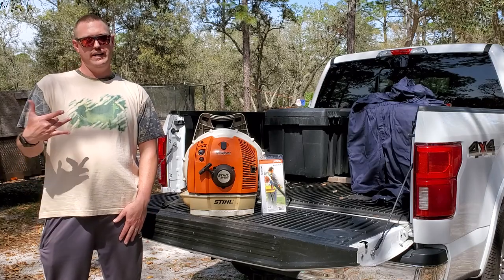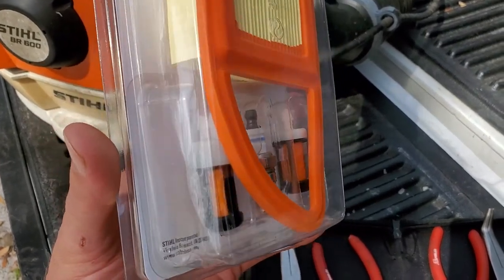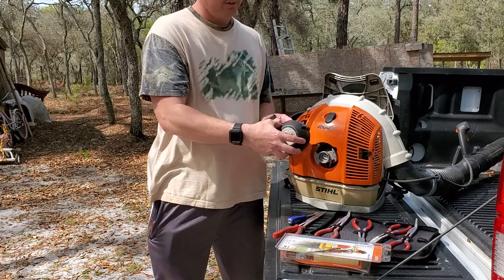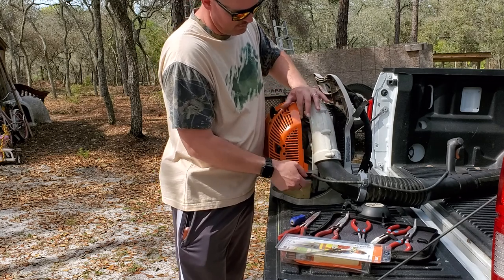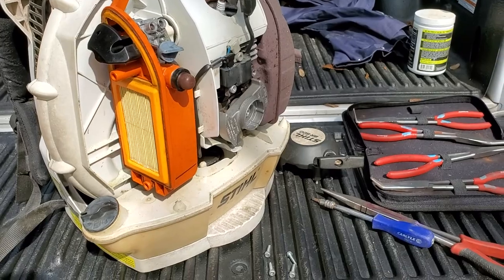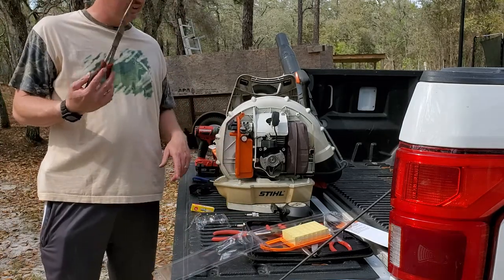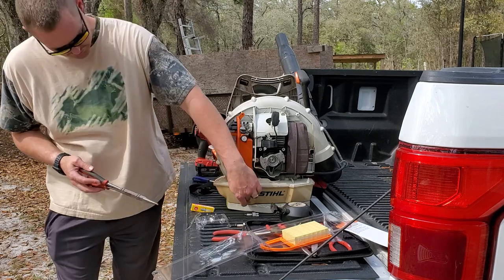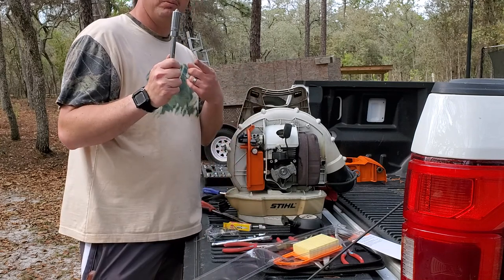STIHL BR600 Magnum - Equipment Maintenance & Cleaning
In this video, i perform maintenance on a STIHL BR600 Magnum backpack blower which consists of changing the following items:
Fuel Filters, Air Filter, Spark Plug, and Primer Bubble